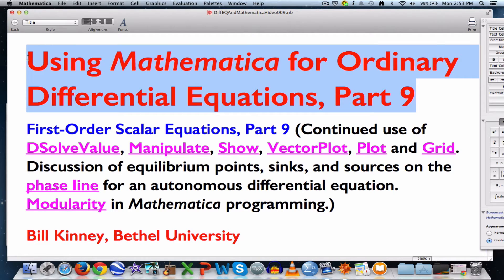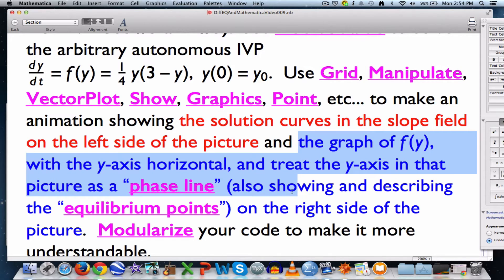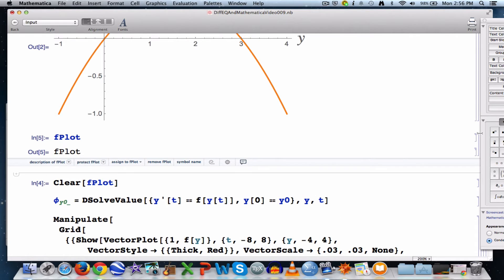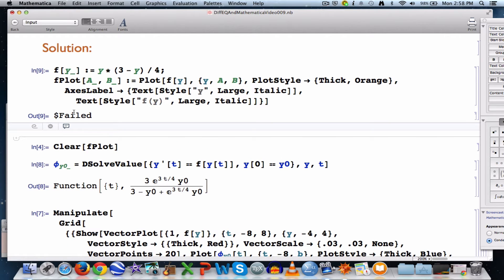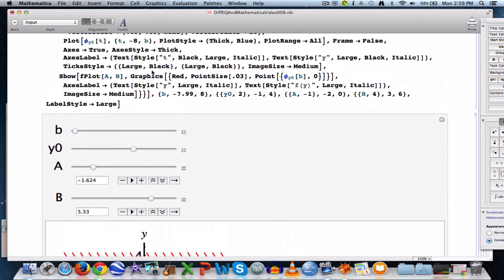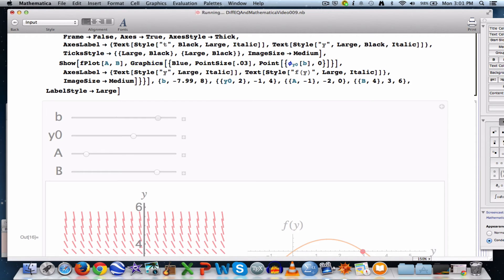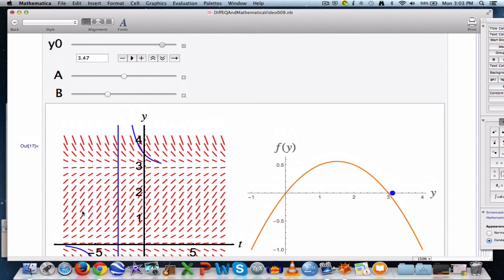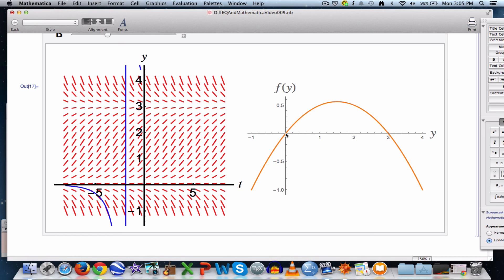Using Mathematica for ODEs, Part 9. Equilibrium points (sinks & sources) on phase line. Modularity.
Hands on Start to Wolfram Mathematica Amazon Prime Student 6-Month Trial

Using Mathematica for ODEs, Part 9.  Continued use of DSolveValue (which has simpler output than DSolve), Manipulate, Show, VectorPlot,Plot, and Grid. Discussion of equilibrium points, sinks, and sources on the phase line for an autonomous differential equation. Modularity in Mathematica programming.